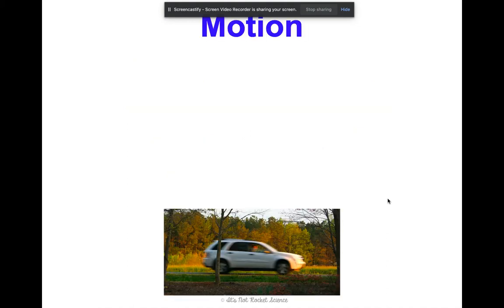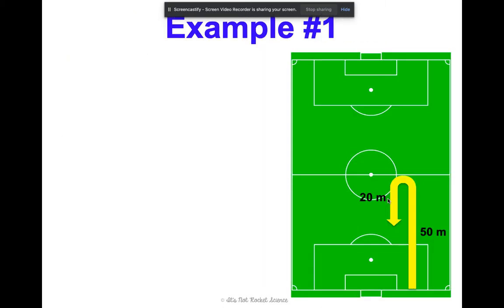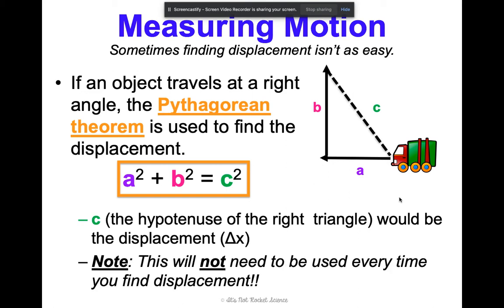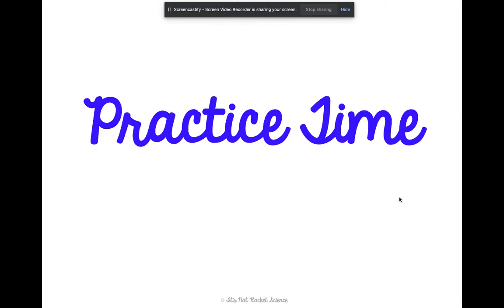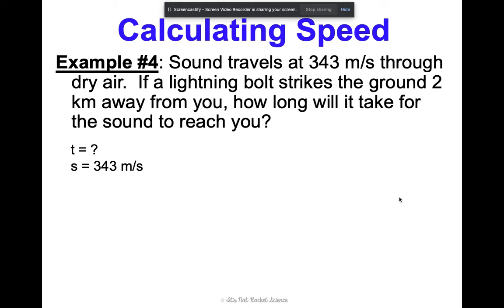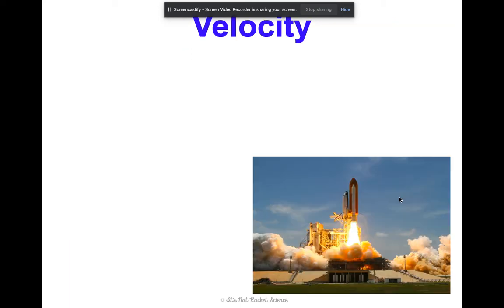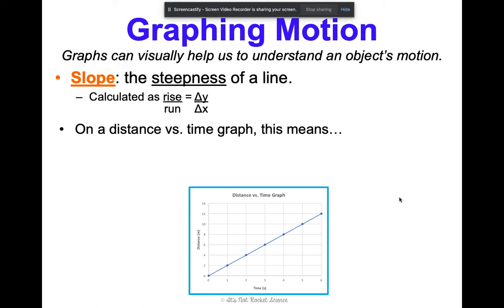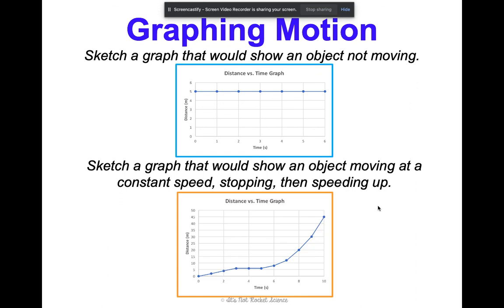Concept #8.1-Describing Motion